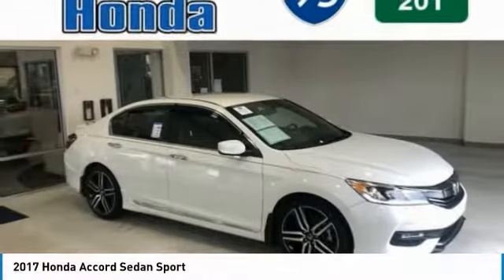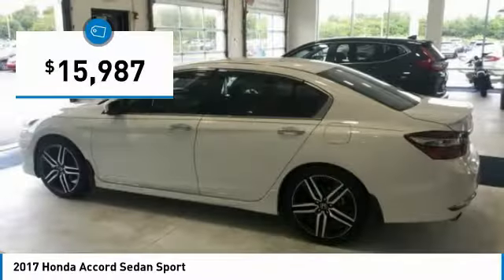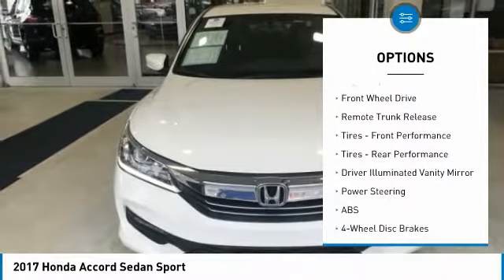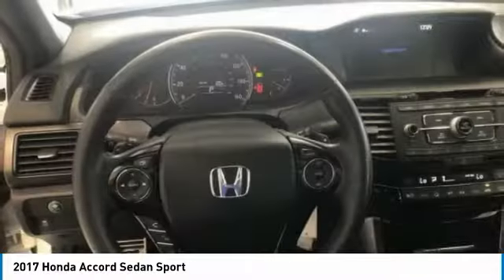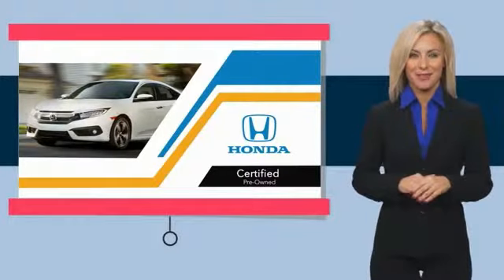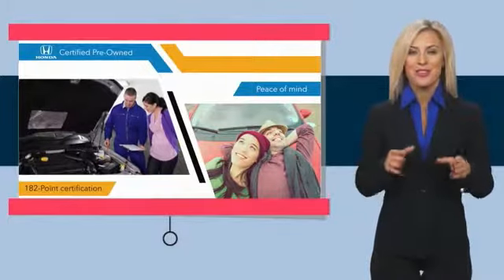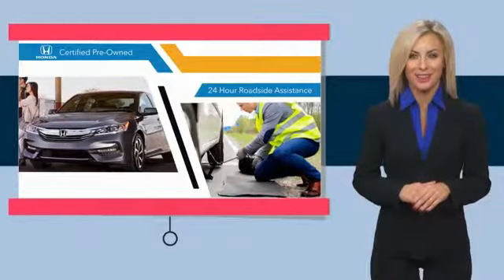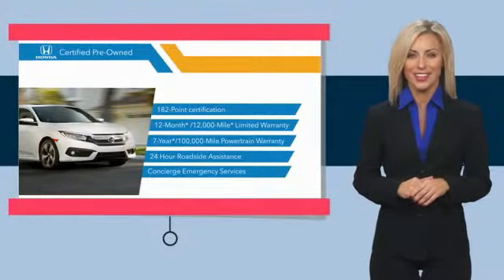2017 Honda Accord Sedan HA052003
2017 HONDA ACCORD SEDAN Cocoa, FL
Stock# HA052003

2017 Honda Accord Sport 2.4L I4 DOHC i-VTEC 16V
Certified. Clean CARFAX. CARFAX One-Owner. !!!, CARFAX CERTIFIED ONE OWNER!!!, HONDA CERTIFIED READY!, CLEAN CARFAX HISTORY REPORT!!!, We always offer our best price thanks to our Real Time Value Pricing System!!!, LIVE MARKET PRICING!!!, Black w/Bio-Fabric Seat Trim.
* ALG Residual Value Awards * 2017 IIHS Top Safety Pick+ (When equipped with Honda Sensing and specific headlights) * 2017 KBB.com 10 Most Awarded Brands * 2017 KBB.com Brand Image Awards
2016 Kelley Blue Book Brand Image Awards are based on the Brand Watch(tm) study from Kelley Blue Book Market Intelligence. Award calculated among non-luxury shoppers. Kelley Blue Book is a registered trademark of Kelley Blue Book Co., Inc.